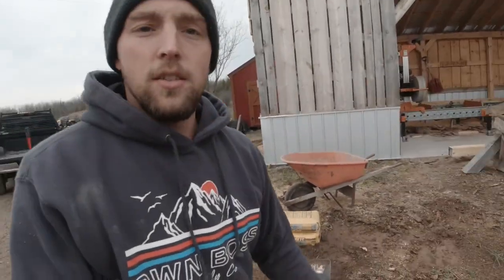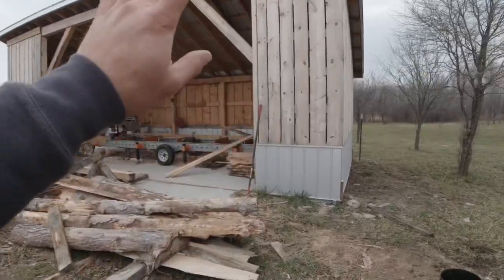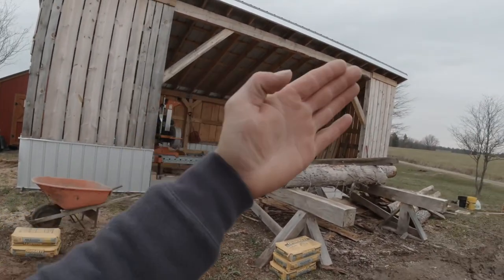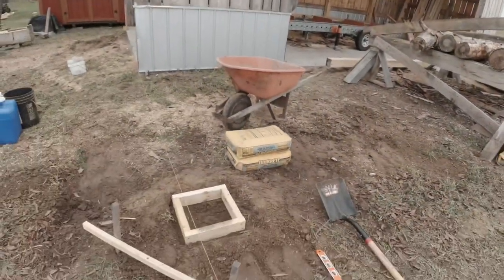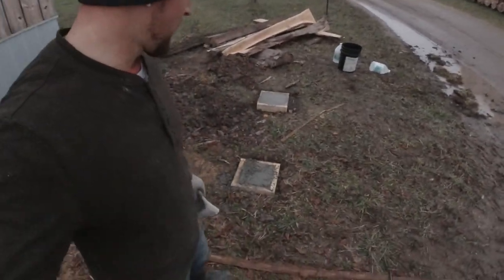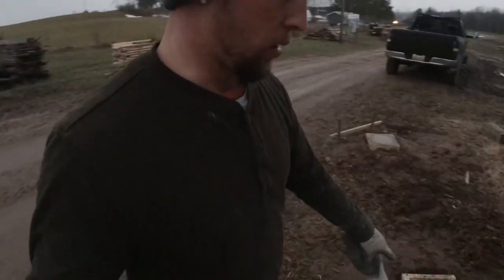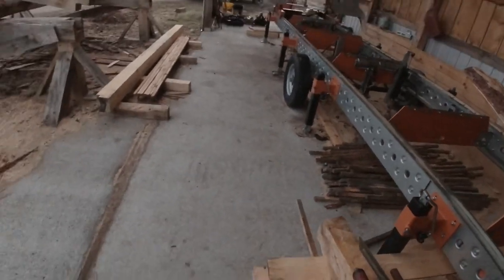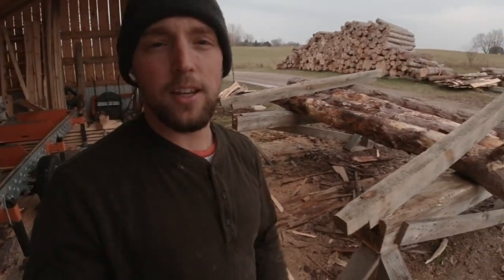Building a Sawmill shed addition. Part 1. Concrete footers.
In this episode of building my sawmill shed addition I’m digging and mixing concrete and pouring footers for the posts to rest on